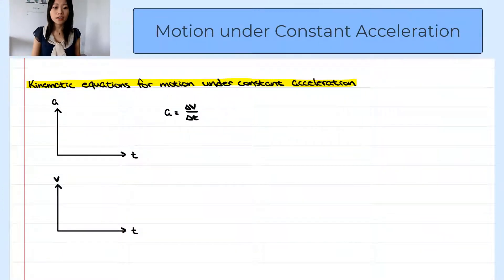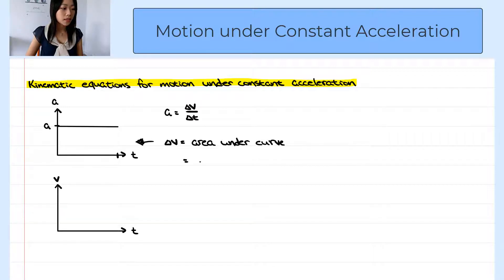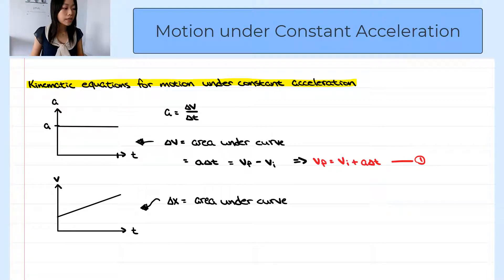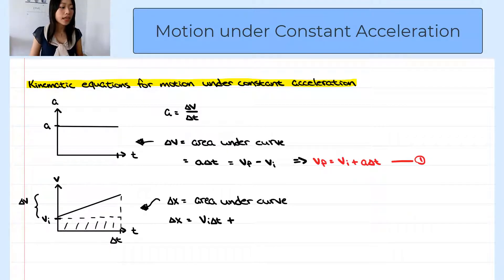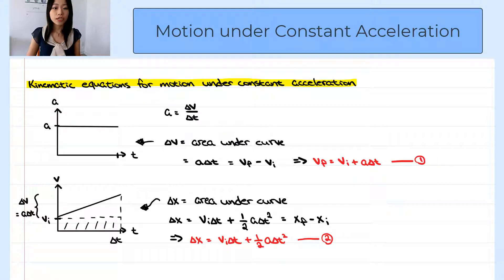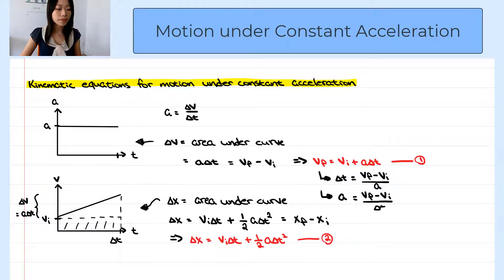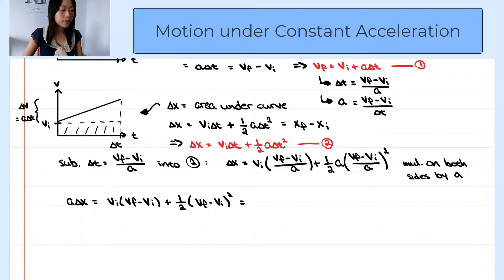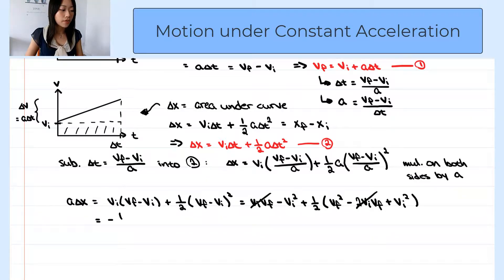[吉娜] [Mech.] How to derive the 4 kinematic equations for motion under constant acceleration ?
In this video, I'm going to derive the four kinematic equations for motion under constant acceleration. All you need to know to follow the derivations, are how to find areas of a rectangle and a triangle!

00:00 Introduction
00:11 1st Equation v_f = v_i + a*t
01:29 2nd Equation delta_x = v_i*t+(1/2)*a*t^2
03:59 3rd Equation v_f^2 = v_i^2 + 2*a*delta_x
07:21 4th Equation delta_x = (1/2)*(v_i + v_f)*t
08:55 Ending